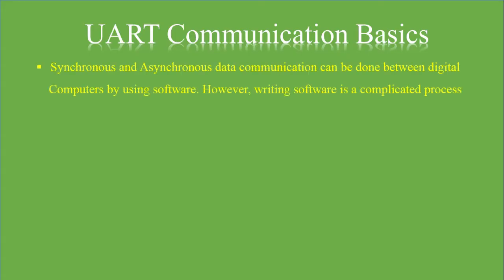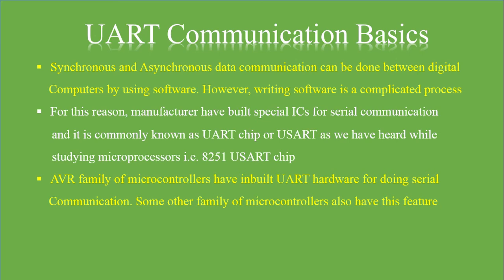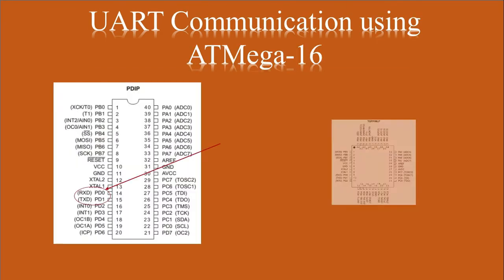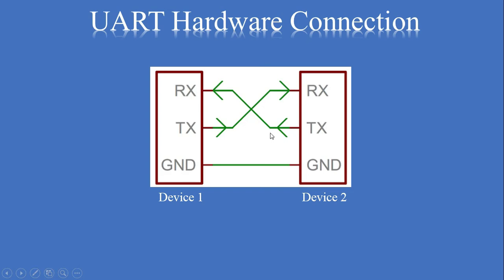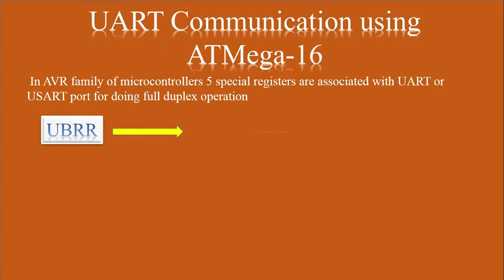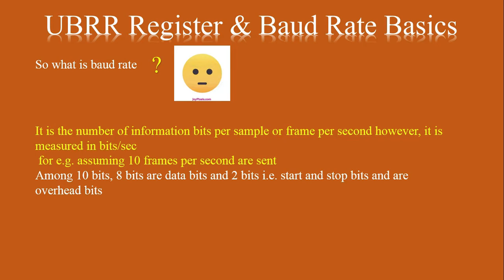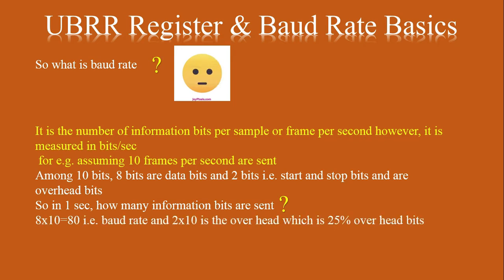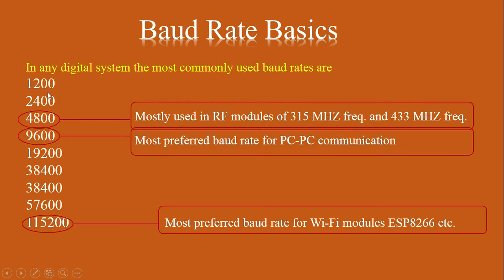Serial Communication using ATMega-16/32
In this video lecture viewers will learn the basics needed to write embedded C code for doing serial communication (UART communication) using ATMega-16/32 Microcontroller